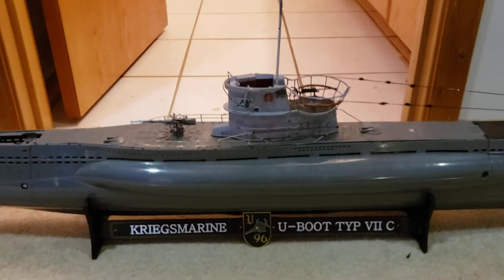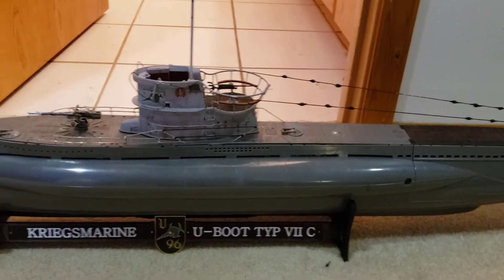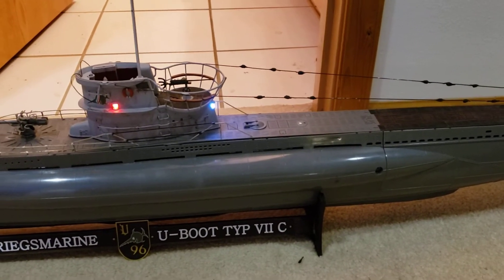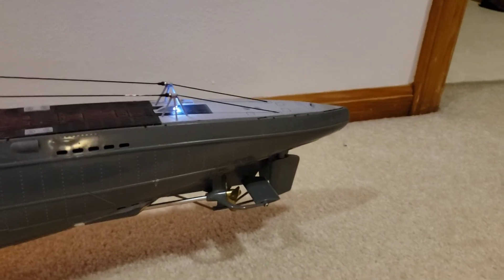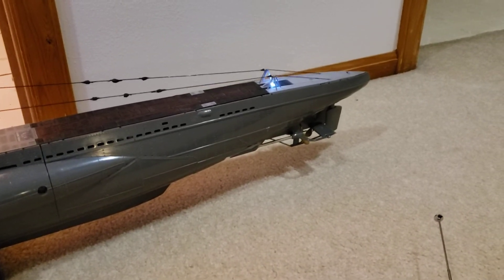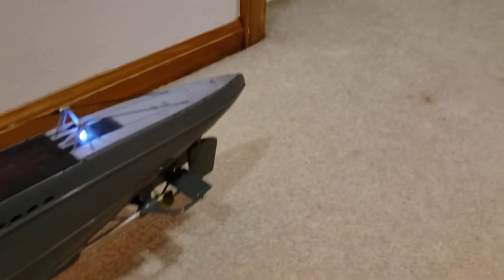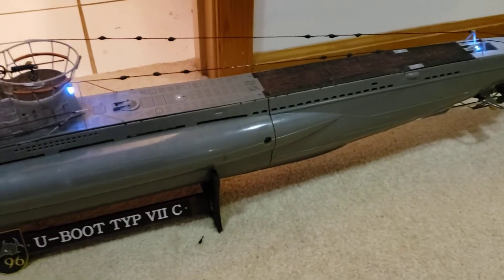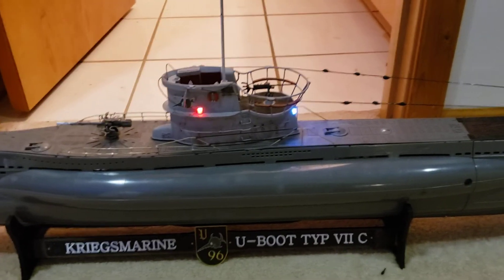November 18, 2022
Control system check